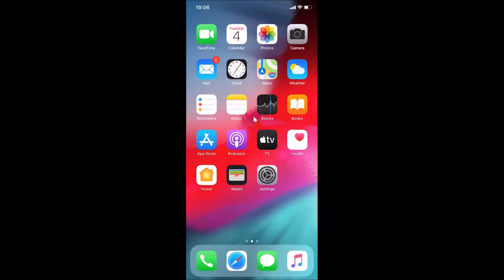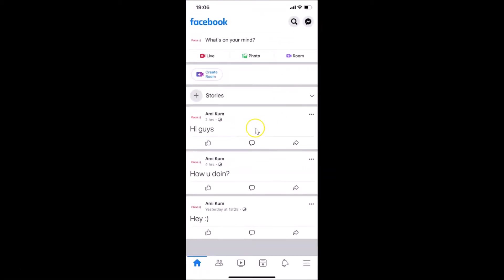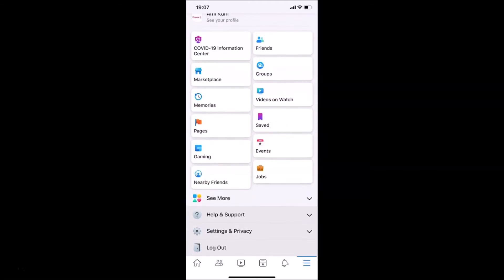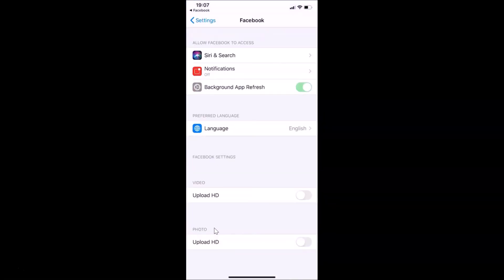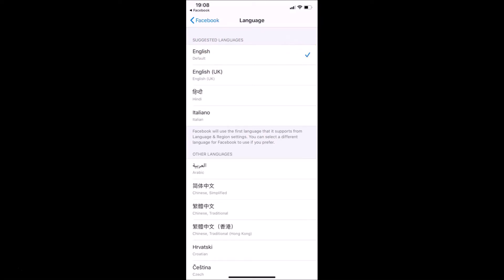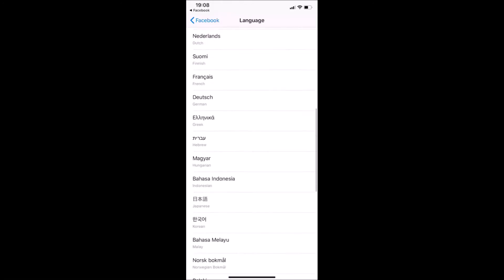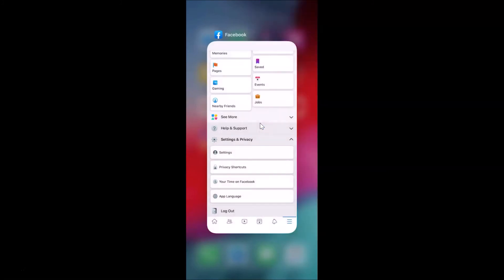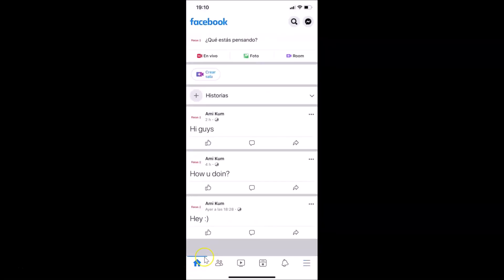How to Change Language in Facebook App on iPhone?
Hi guys, In this Video, I will show you 'How to Change Language in Facebook App on iPhone.'